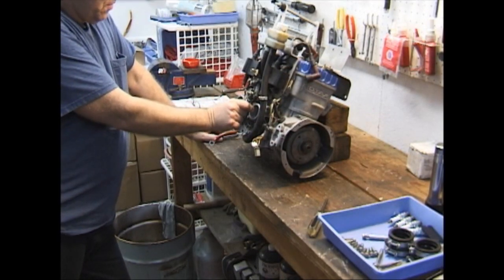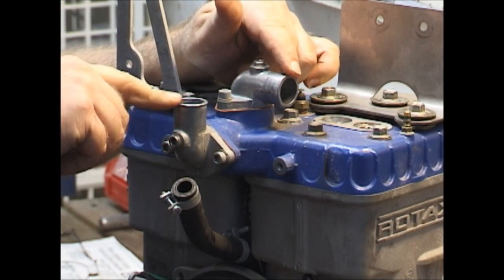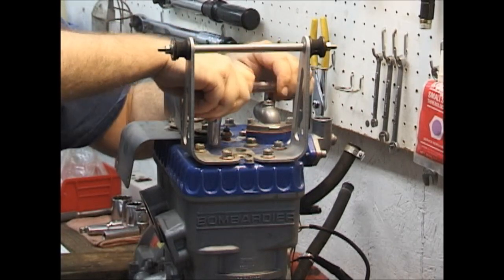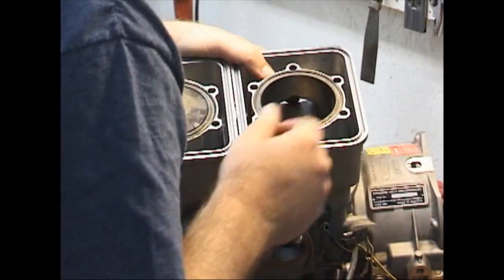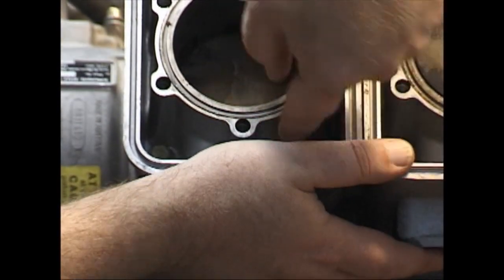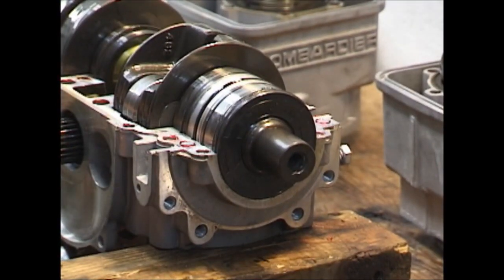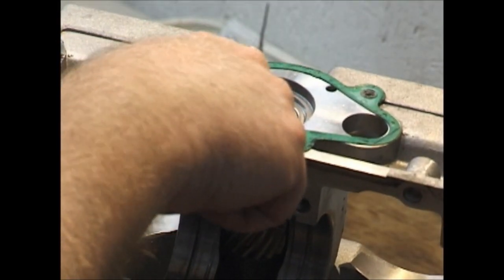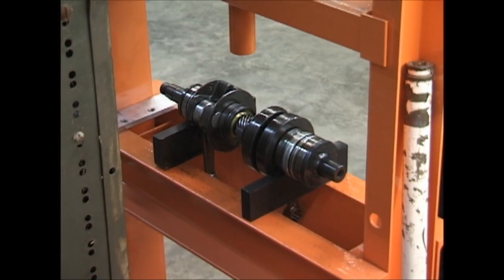Rotax 582 Tear Down & Inspection Part 2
This is the 2nd video installment (first can be found ) demonstrating an expert tear down and inspection of the popular Rotax 582 aircraft 2 cycle engine. The technician explains each step of disassembly of the engine as well as noting the indications of wear that require replacement.
This video is an excerpt from the popular DVD "Deep Inside your Rotax Engine" available